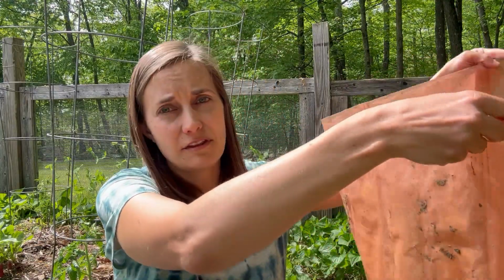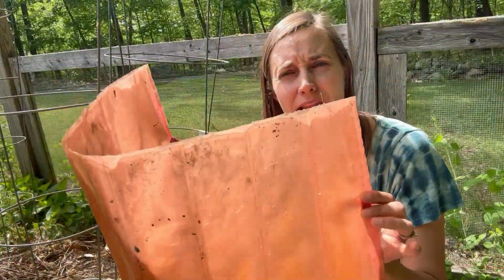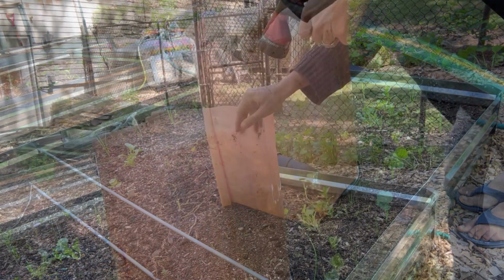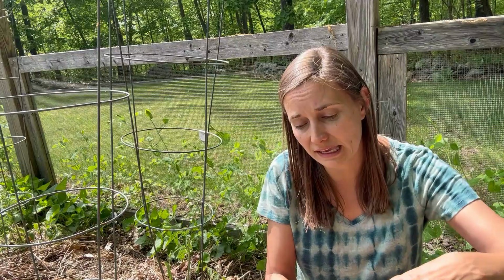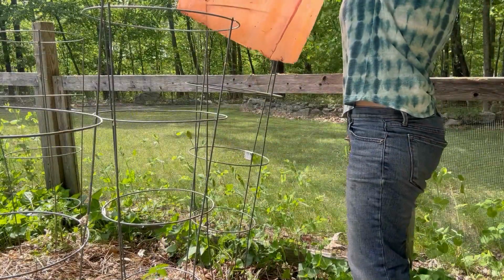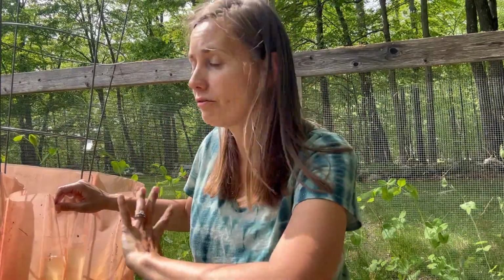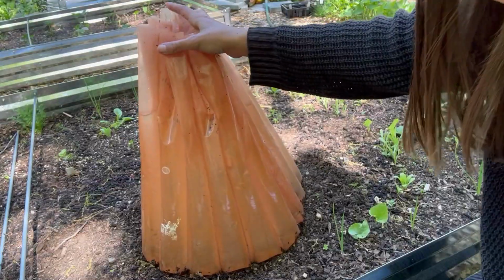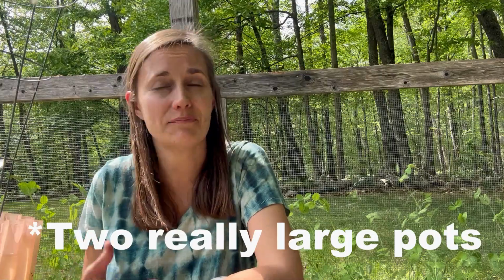I Hope This Works! Protecting Tomato Plants from a Late Frost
Well, it looks like we might be getting a random late frost after our usual last frost date had passed! I'm going to do my best to protect the tomatoes that I planted!

If you're interested in purchasing the wall of water that I used to protect my tomato plants, you can find a similar one here (I couldn't find the exact product since it's been many years since I purchased these) (note - this is an affiliate link - my channel may earn a small commission at no additional cost to you - thank you!)